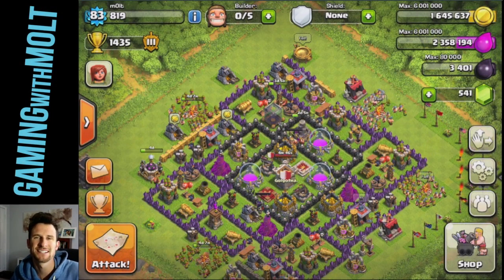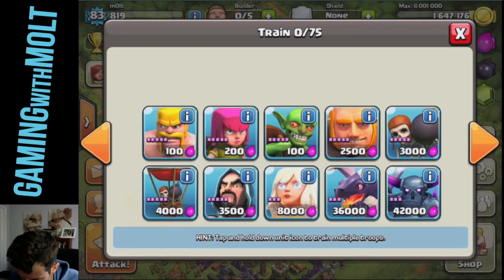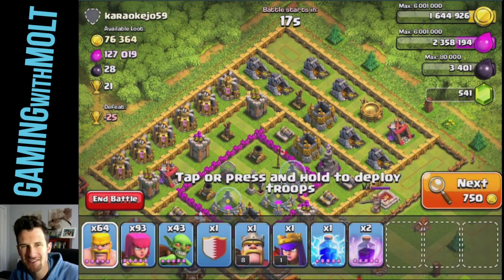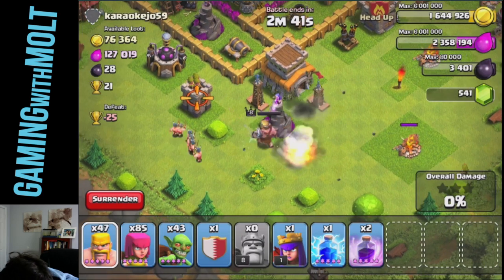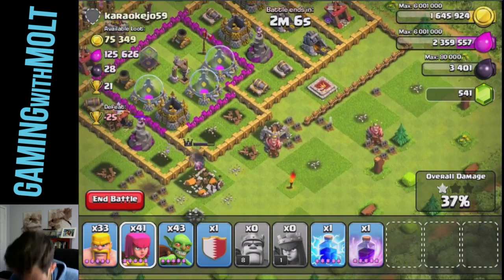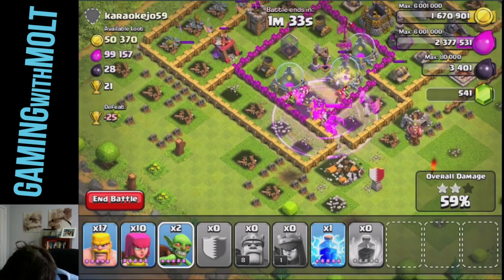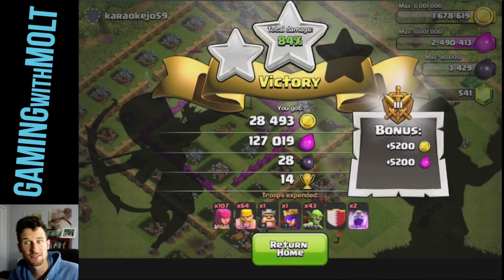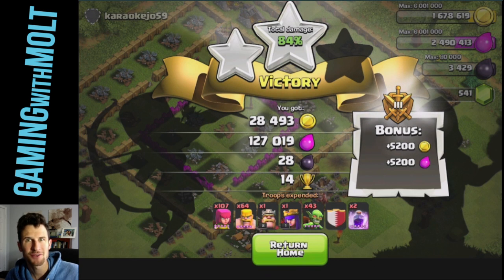Clash of Clans: HORSE with NoteworthyGames | Tier 1 Troops!!